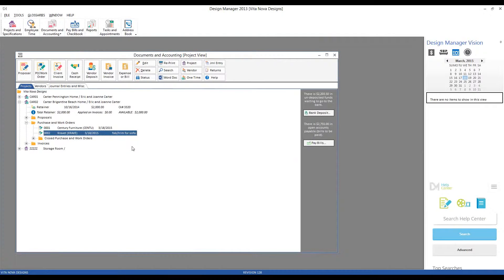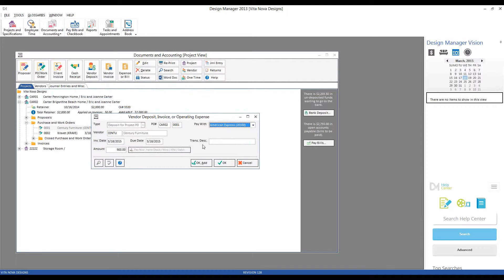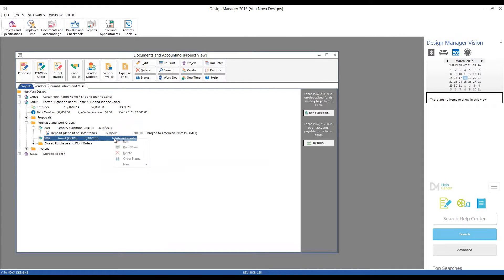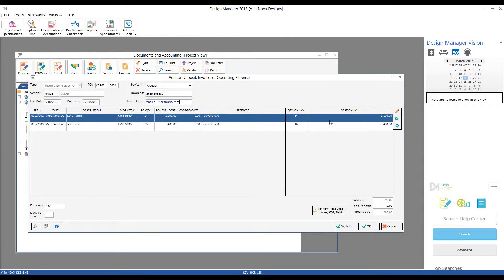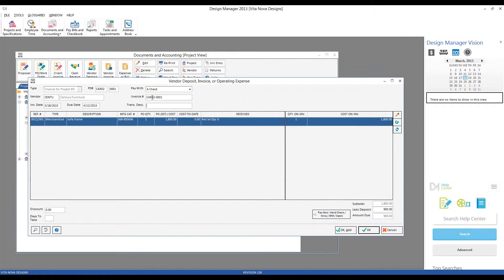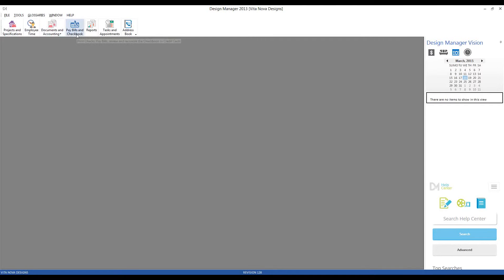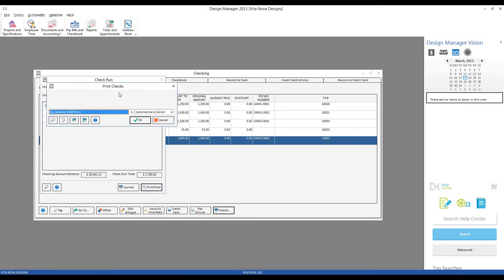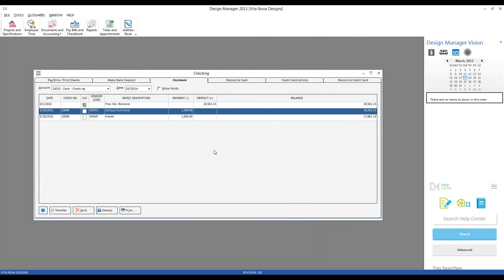Entering a Vendor Invoice Payment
This video will show you how to enter a vendor invoice payment in Design Manager.